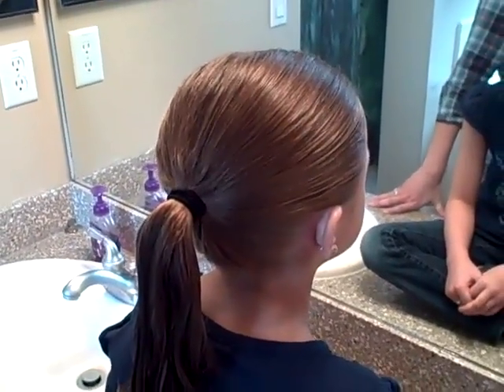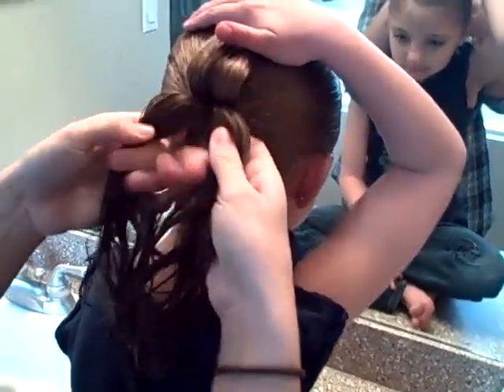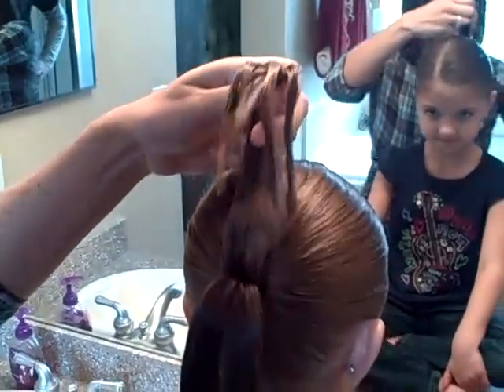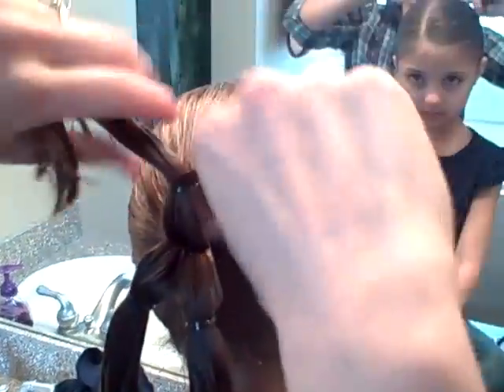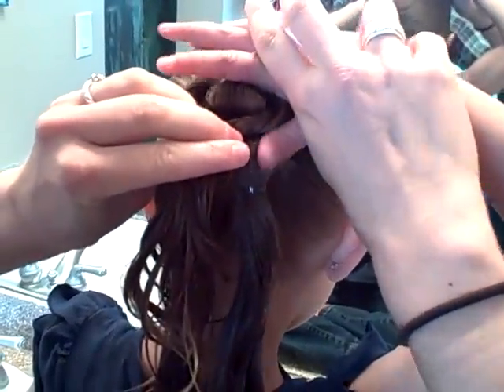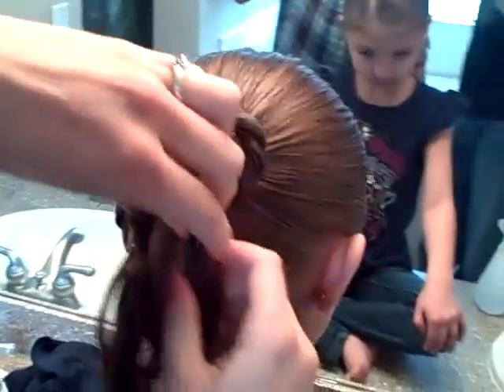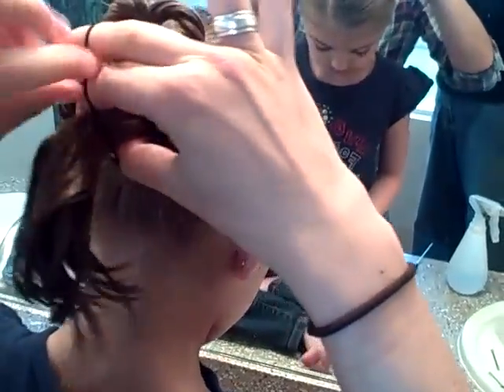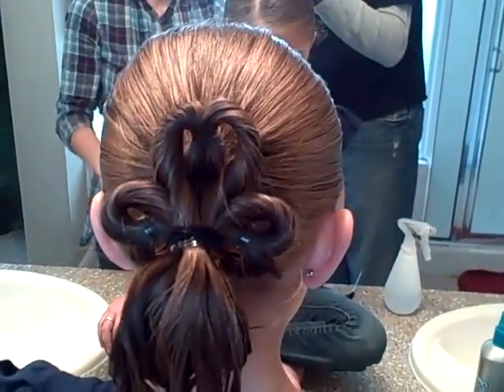Three-Leaf Clover | St. Patrick's Day | Cute Girls Hairstyles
This is a fun St. Patrick's Day hairdo that is sure to get lots of compliments!  It is a combination ponytail style, with the creative use of a flip on each to make the shamrock shape!

Feel free to tag your own photos of this hairstyle with